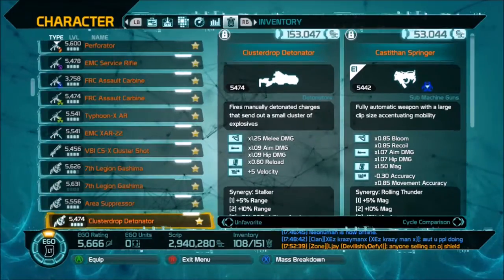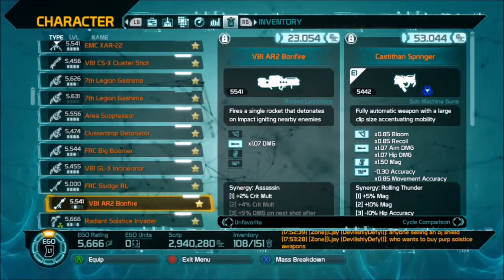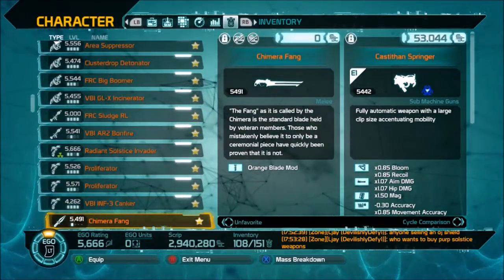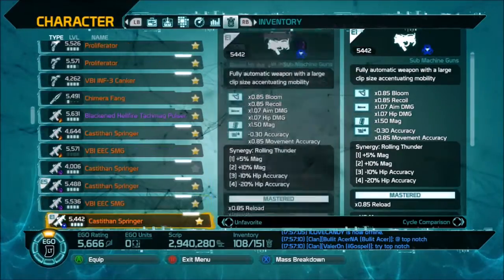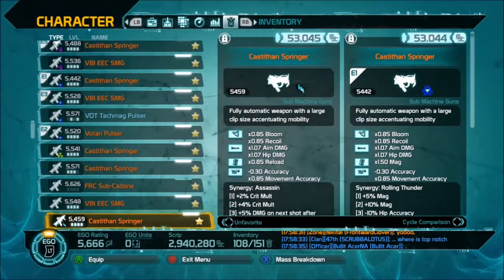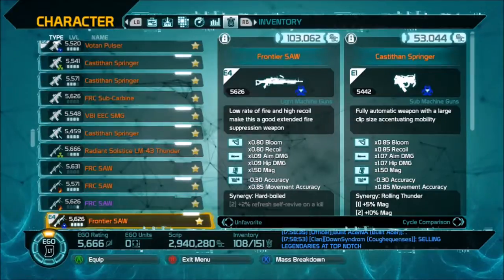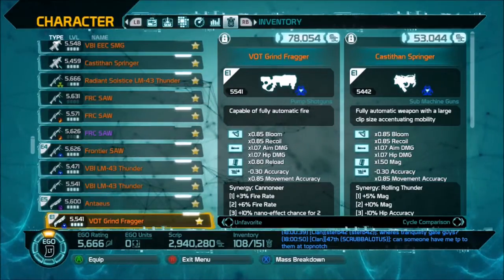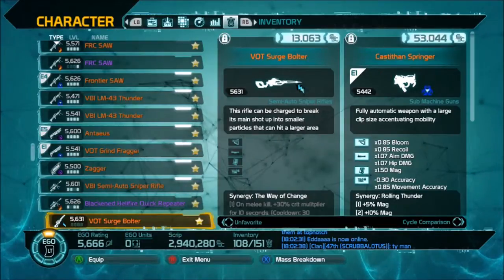Defiance - A Look at My Inventory | Part 2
Part 2 of a look through my Defiance weapon inventory.